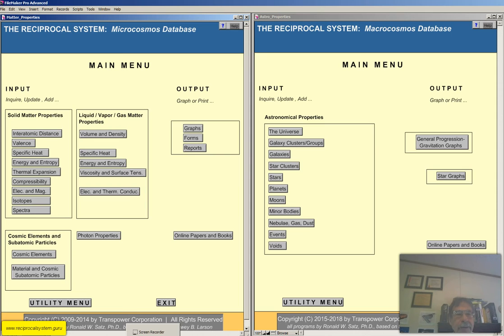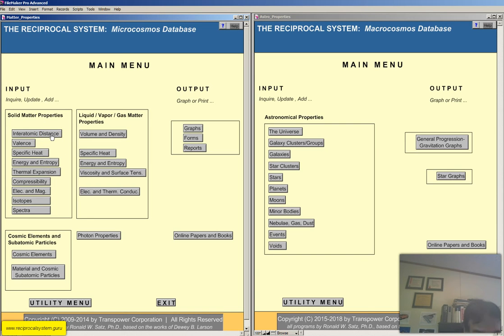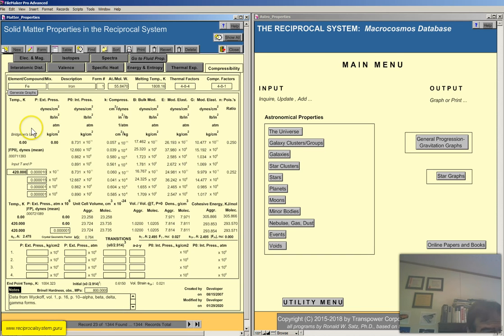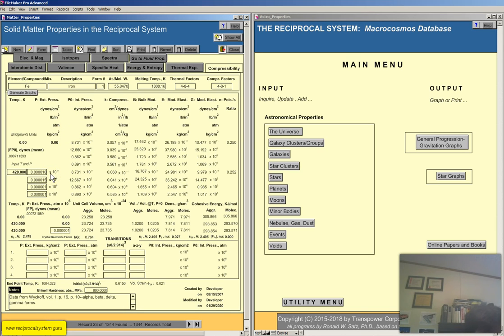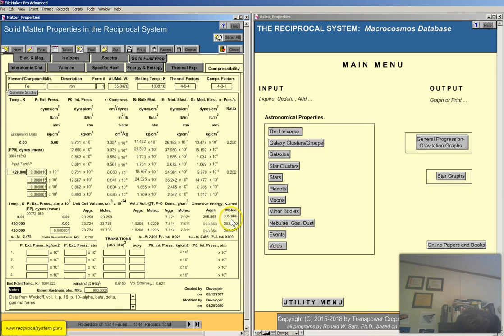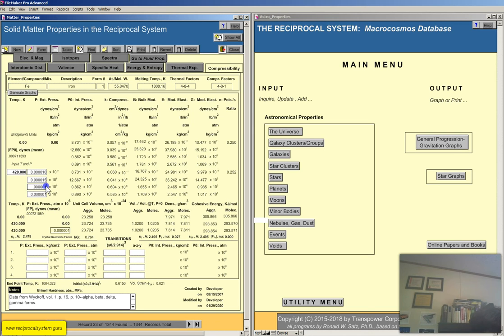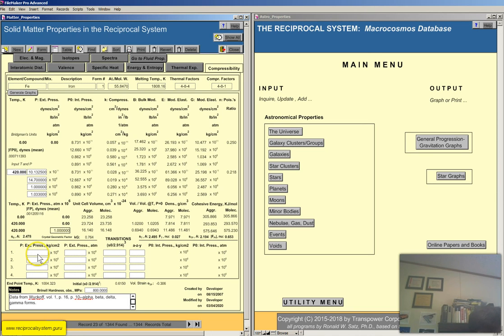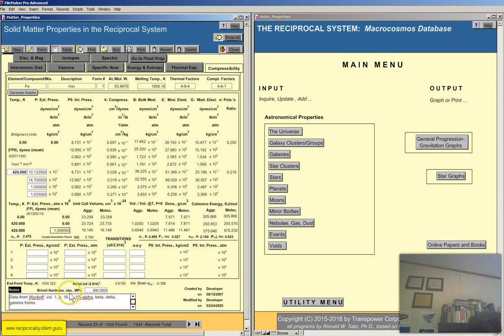The Reciprocal System: Microcosmos Database--Solid State Compressibility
This screencast discusses one topic: The Reciprocal System: Microcosmos Database--Solid State Compressibility.  An online description of the Reciprocal System is Dr. Satz is the author of The Unmysterious Universe, The Reciprocal System: Microcosmos Database, The Reciprocal System: Macrocosmos Database, and Existents and Interactions: A Computational Treatise of the Reciprocal System--The True Theory of Everything. He is also the author of Optimal Economist: An Implementation of Larsonian Econophysics.